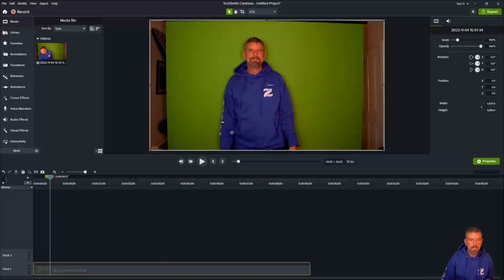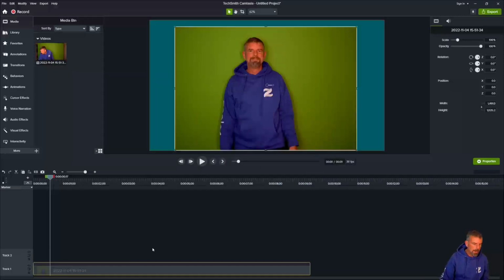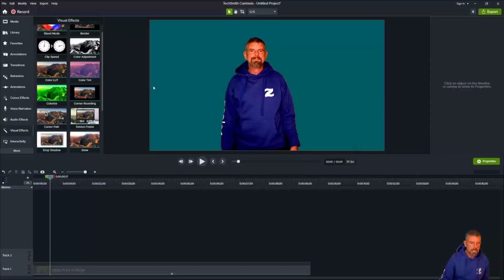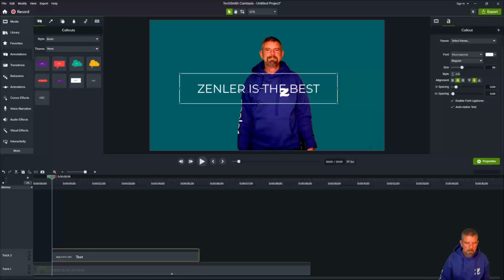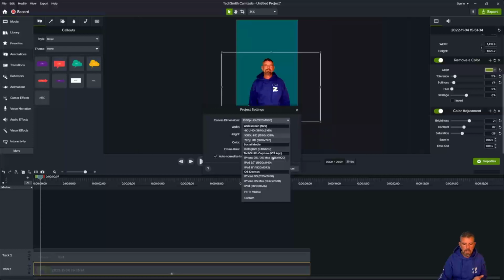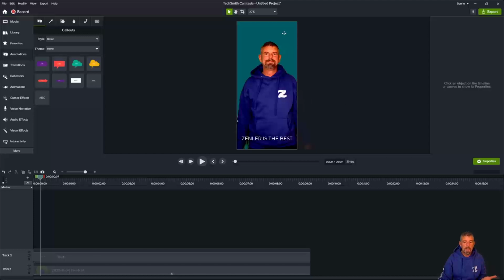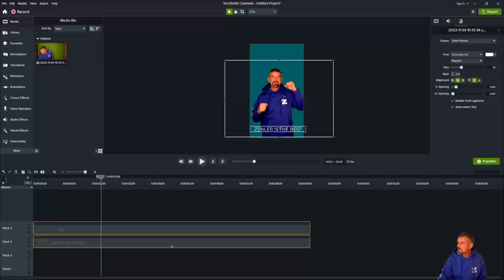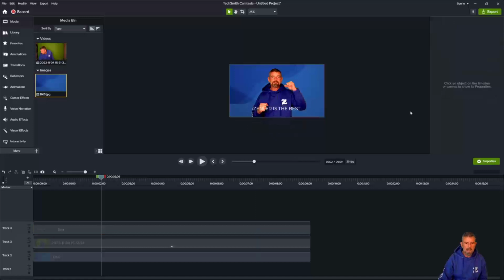😀 𝗭𝗘𝗡 𝗣𝗢𝗣𝗨𝗣 - 𝗪𝗵𝘆 𝗮 𝗚𝗿𝗲𝗲𝗻 𝗦𝗰𝗿𝗲𝗲𝗻 𝗶𝘀 𝗚𝗼𝗼𝗱 𝗳𝗼𝗿 𝗦𝗼𝗰𝗶𝗮𝗹 𝗠𝗲𝗱𝗶�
Shooting your self on a green screen gives you the maximum flexibility in using the footage for different social channels in the workshop I will show you how you can do this using Camtasia

✅ Why greenscreens are great
✅ Resizing footage is a breeze